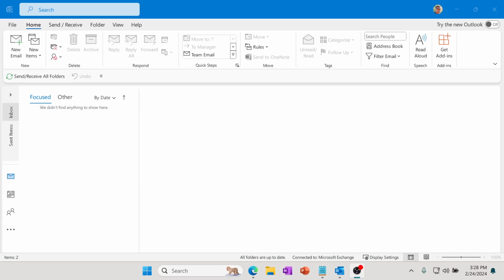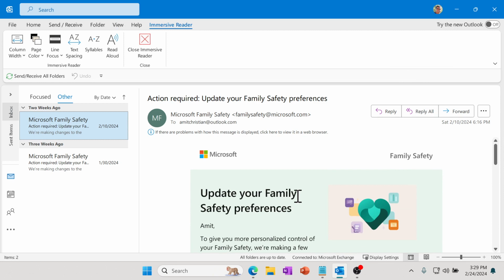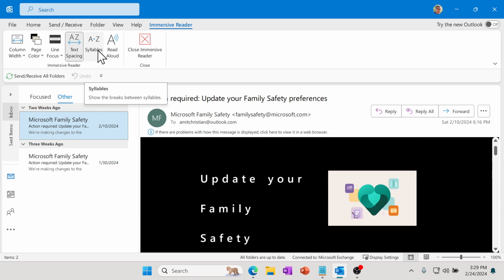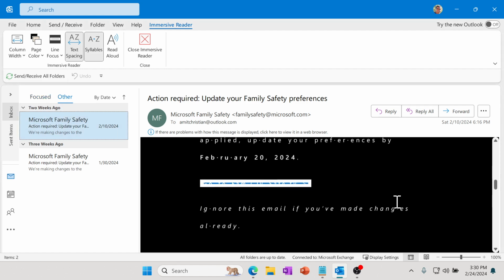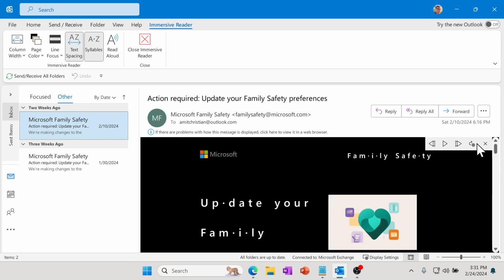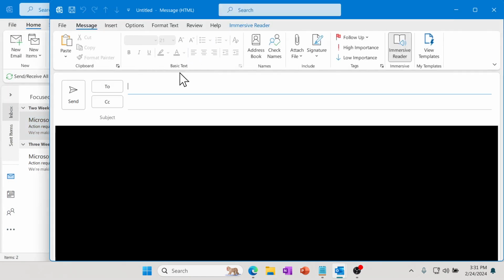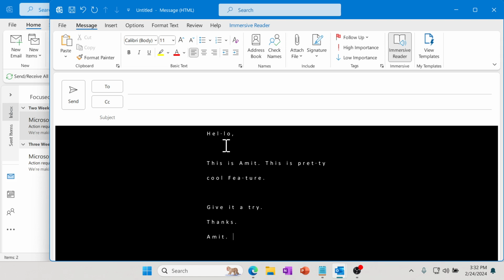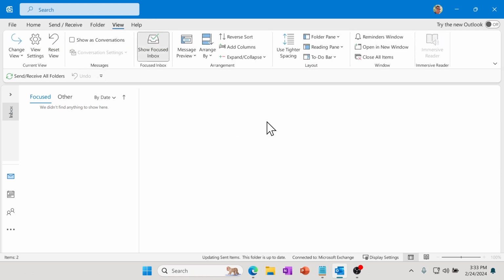OUTLOOK IMMERSIVE READER For Better Reading or Composing Emails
This video will show you how to use Microsoft Outlook Immersive Reader feature to better read email or compose emails. It is highly customizable and can read your emails aloud using Microsoft Voice. It also allows you to focus on the content of your email and not get distracted. You can change background colors, text spacings. The Syllables feature can also put breaks between the syllables to improve reading and word recognition. You can also set your reading speed and voice selection to male or female in the READ ALOUD feature. So give it a try.